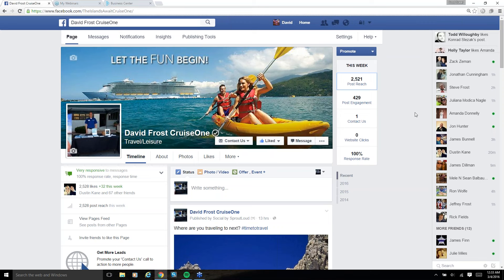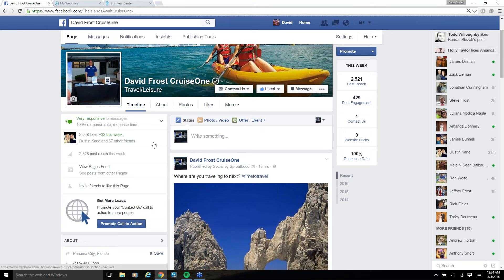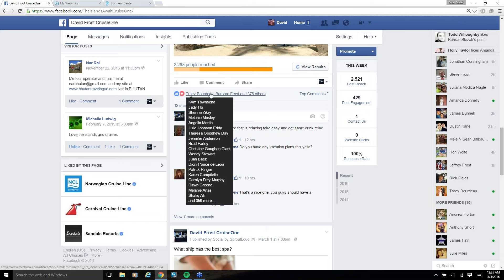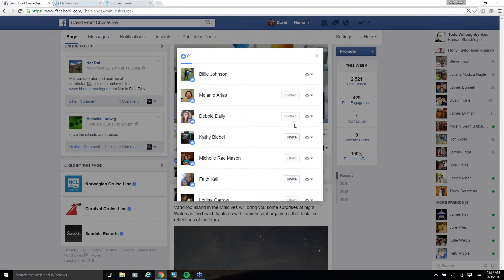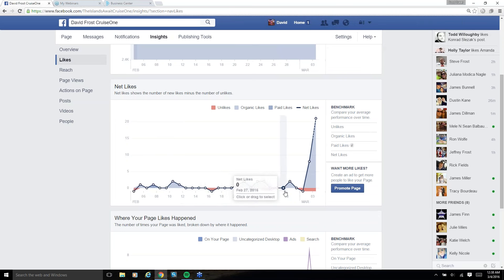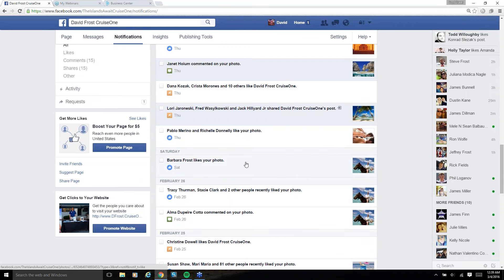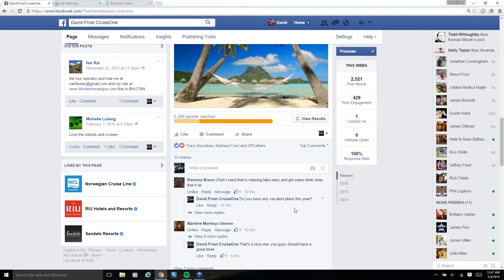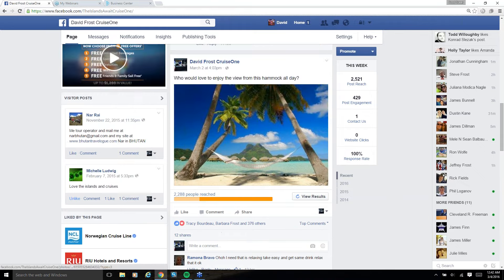How to Grow Your Business on Facebook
In this video, I'm going over some of the new features available on Facebook business pages.  My primary audience are CruiseOne, Dream Vacations, and Cruises Inc members, however these tips can be applied in any type of business page!

When I'm not thinking on my toes, I'm actually a very good social media marketer and am an open book!  More videos to come as I find the material to do them on.